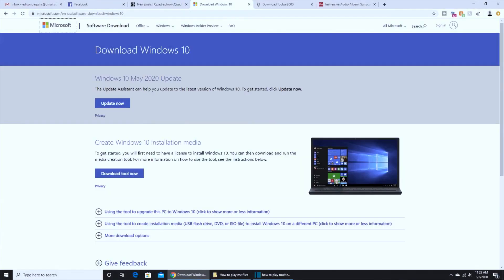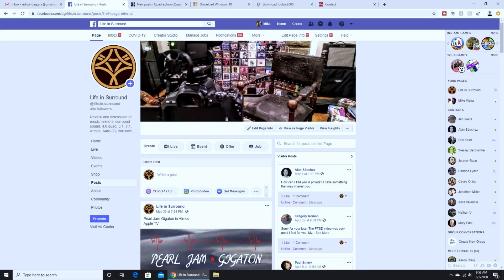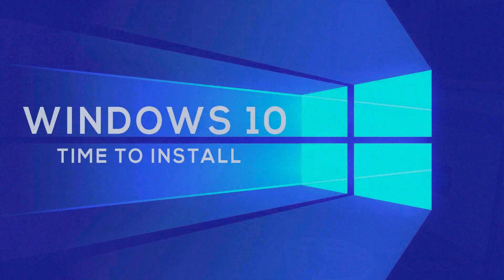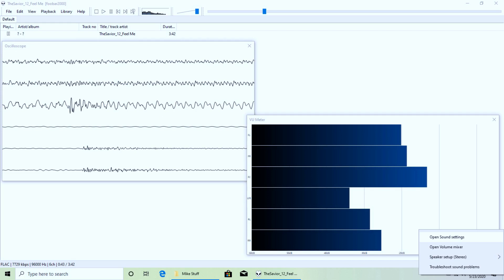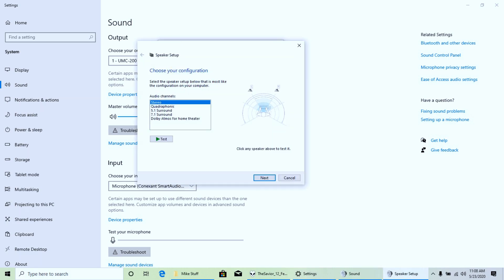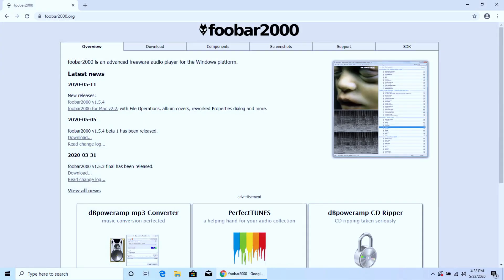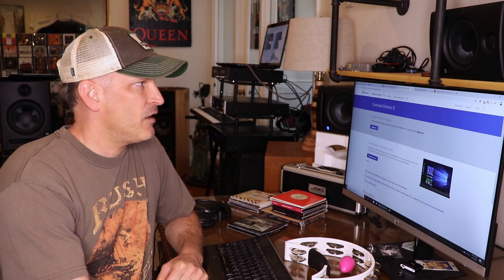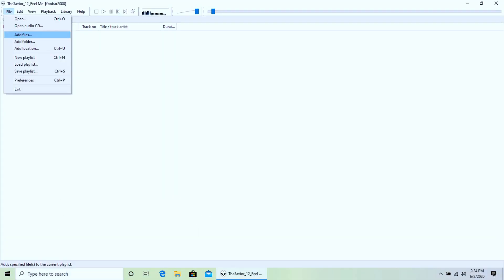How to Play Multichannel FLAC Files ~ Surround Albums & Singles ~ 5.1 ~ hi-res ~ lossless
A brief tutorial for playing multichannel, aka surround FLAC files on your computer via HDMI or blu-ray player via USB. Some people also use a NAS system...

"Feel Me" by A Bad Think used by kind permission.